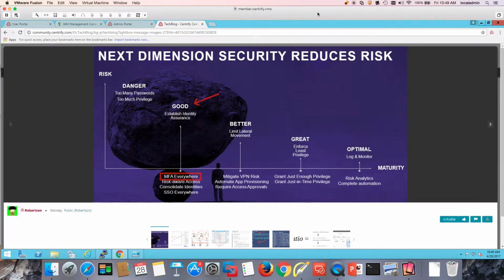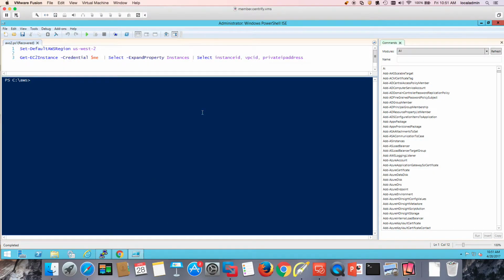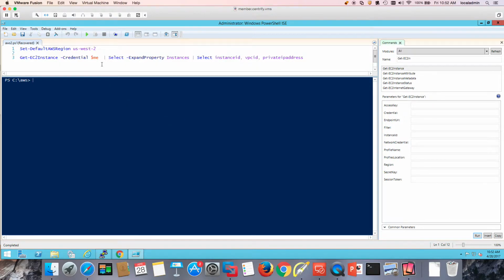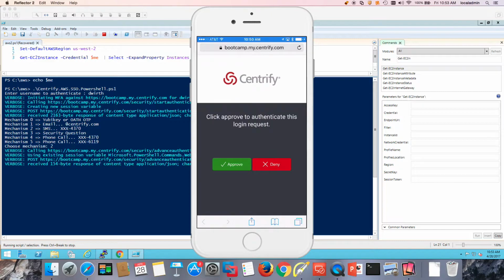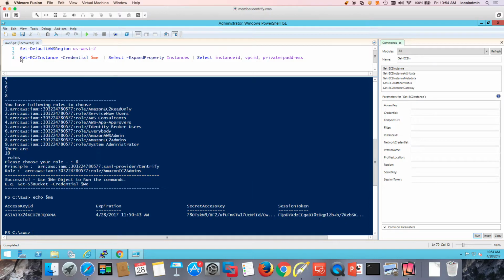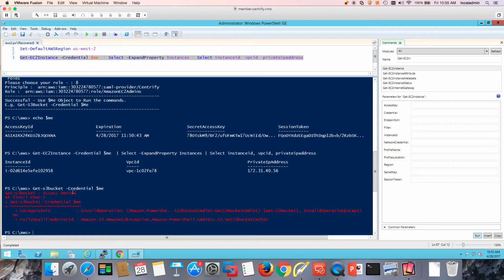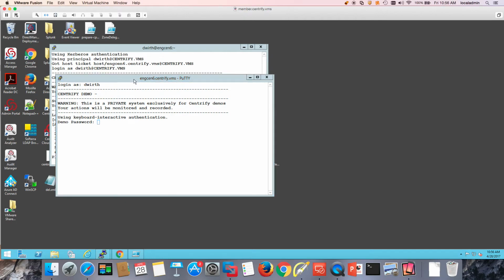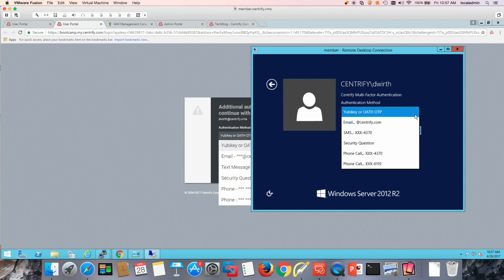Using Centrify MFA for Identity Assurance for AWS PowerShell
IA is about making sure people who access our systems are who they say they are.

The idea is to leverage the SAML federation and RBAC and extend it to PowerShell.  The enhancement is that we can ask for MFA first before getting an AWS token.

This experience is consistent across UNIX, Linux, Windows access and privilege elevation, Web Console Access, VPN, etc.